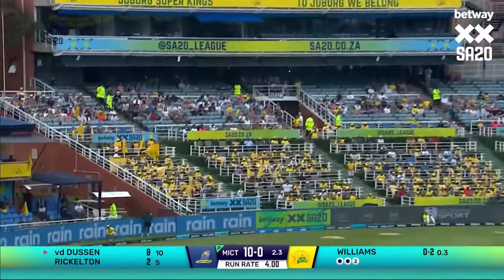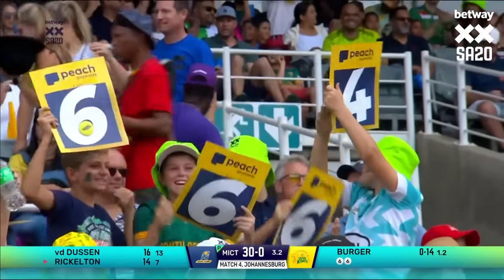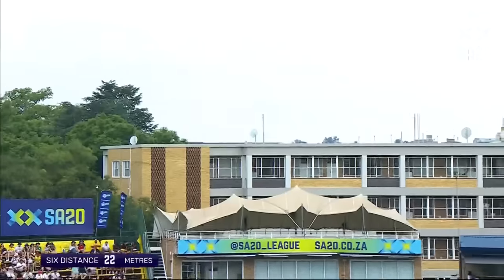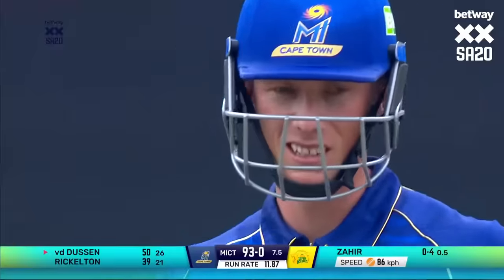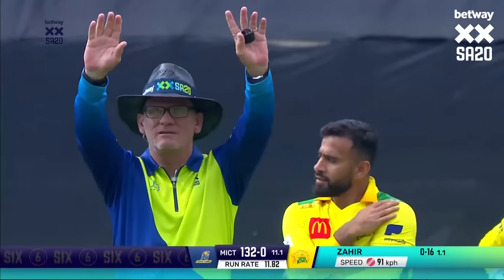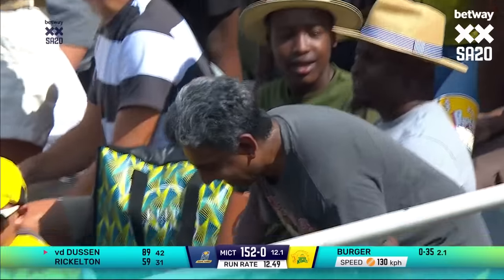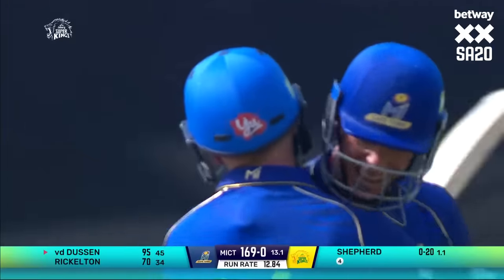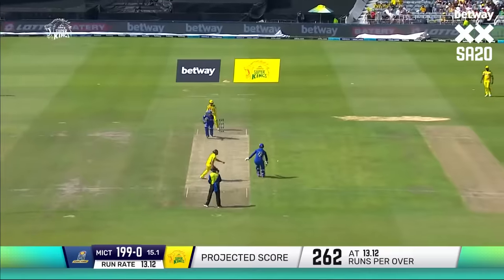Betway SA20 | INCREDIBLE MOMENTS | Rassie vd Dussen and Ryan Rickelton record-breaking partnership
Betway SA20 | INCREDIBLE MOMENTS |  Rassie vd Dussen and Ryan Rickelton record-breaking 201 run partnership
Joburg Super Kings v MI Cape Town
Wanderers
13 January 2024